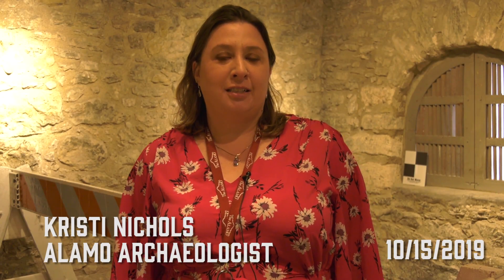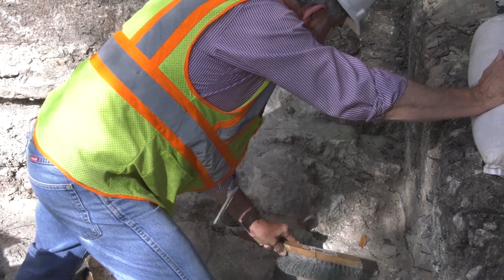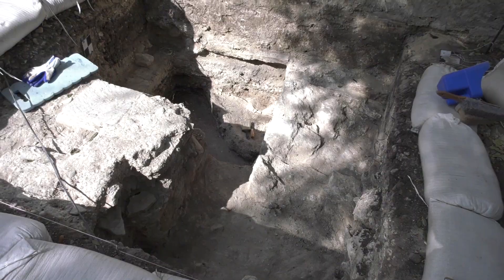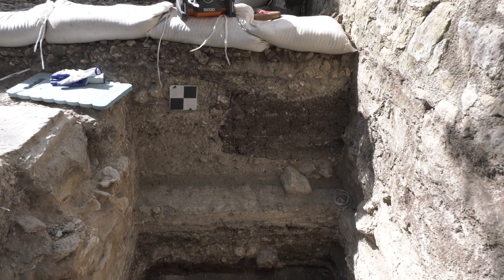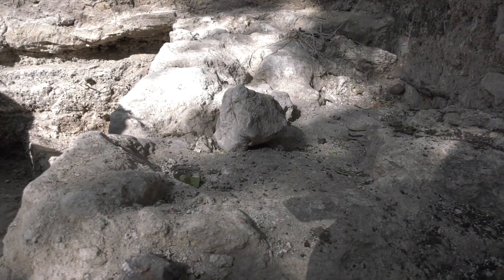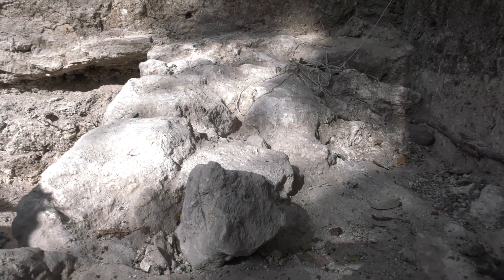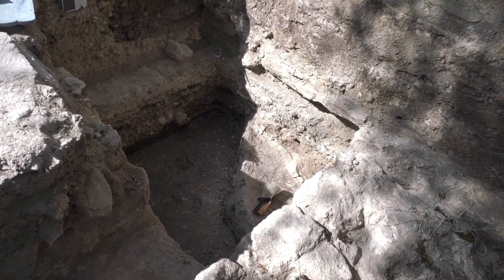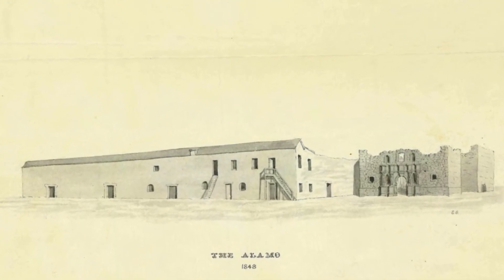Archaeology Update - Staircase to the Second Floor of the Long Barrack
Alamo Archaeologist Kristi Nichols discusses a new feature discovered in an excavation unit that may be the foundation to a staircase that once connected the first floor of the Long Barrack to a second floor that once existed.